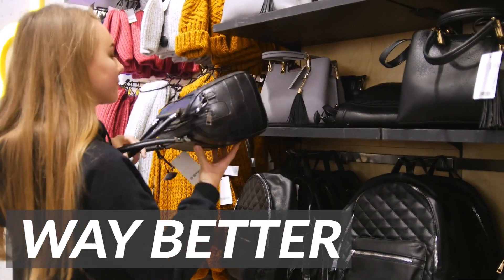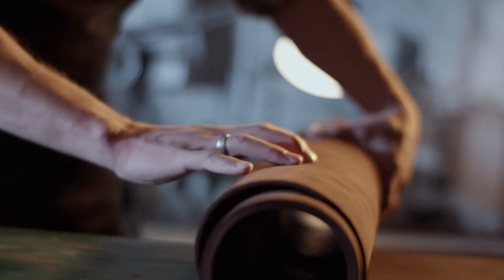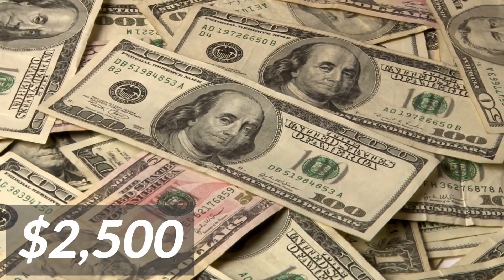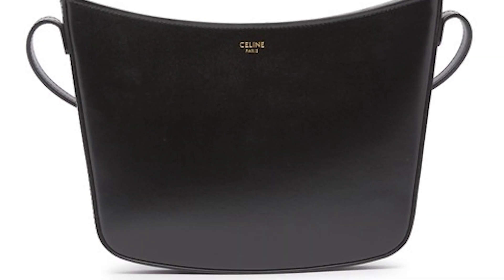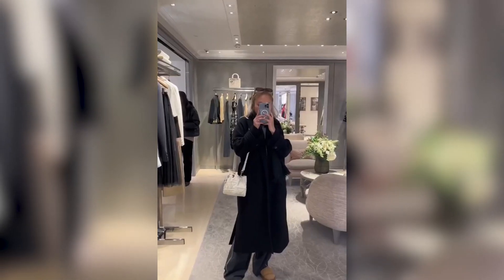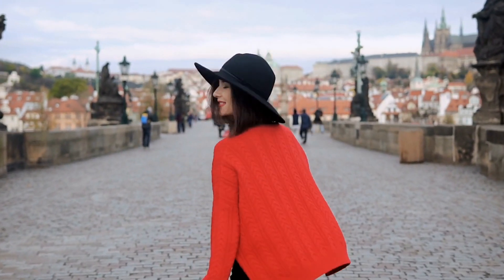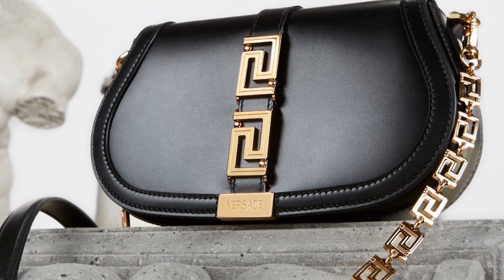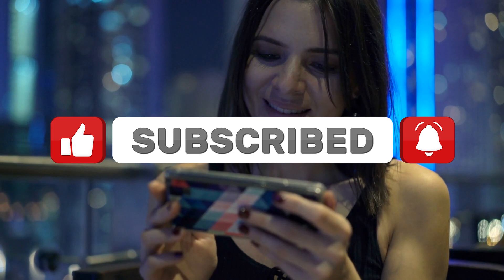👜 BEST New Designer Bags 2023 😮 - Luxury Handbag Collection Update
Welcome to our latest video, where we introduce you to the best new designer bags of 2023! Our fashion experts have handpicked some of the most stylish and coveted bags from top luxury brands like Dior, Louis Vuitton, Cartier, Celine, Gucci, Chloe, and Versace.

In this video, we'll take a closer look at each bag's unique features, design, and functionality, and give you our honest opinions about each bag's value for money. From the elegant Dior Essential Tote Bag to the iconic Louis Vuitton Ellipse Bag and the luxurious Panthere de Cartier, we've got something for every taste and style.

You'll also get a sneak peek at some of the hottest bag trends for 2023, including the Celine Croque Bag, Dior Lady 95 22 Bag, Gucci Aphrodite Bag, Chloe Penelope Bag, and Versace Greca Goddess. We'll show you how to style each bag and give you tips on how to make the most of your investment.

Whether you're a fashionista looking to add some new designer bags to your collection or a first-time buyer curious about the latest bag trends, this video has everything you need to know. So, grab your popcorn, sit back, and enjoy the show as we present the best new designer bags of 2023.